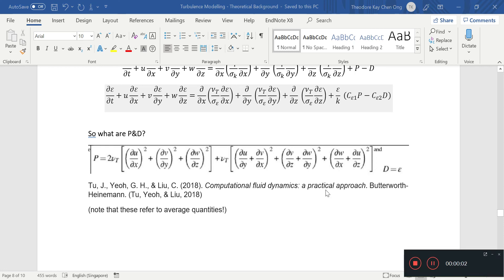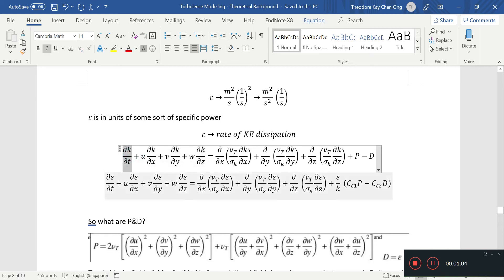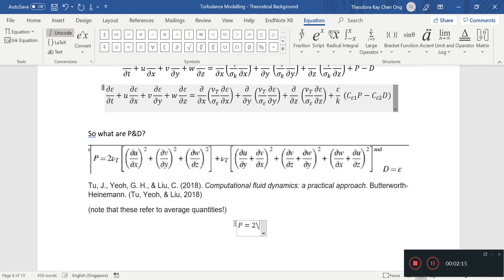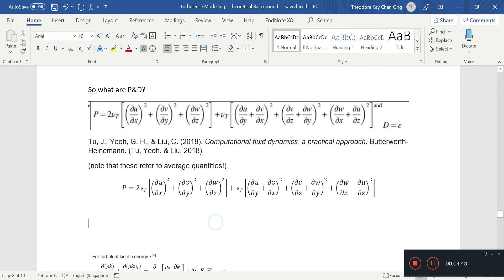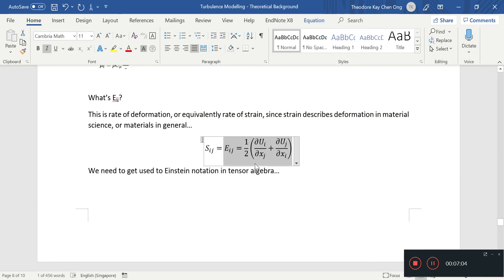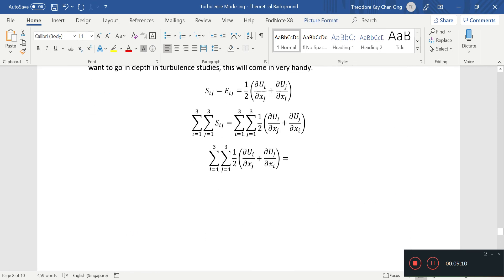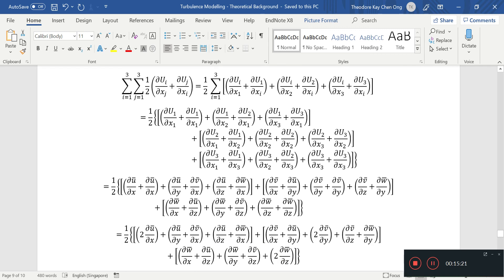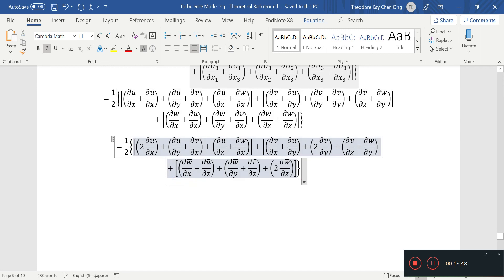Turbulence Modelling 6 - k epsilon model 2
Tu, J., Yeoh, G. H., & Liu, C. (2018). Computational fluid dynamics: a practical approach. Butterworth-Heinemann.